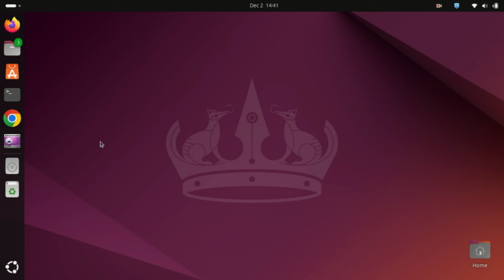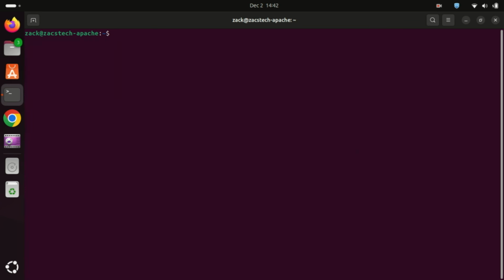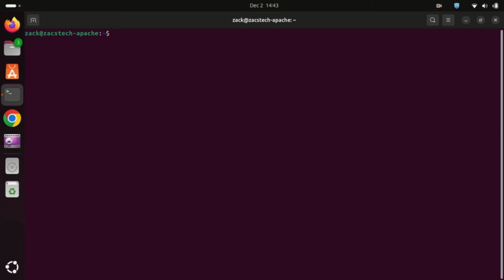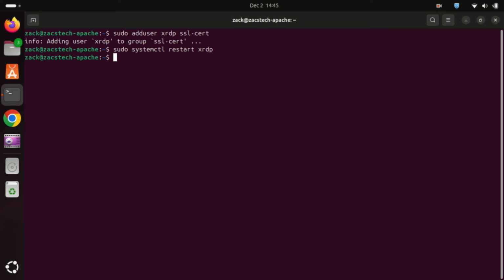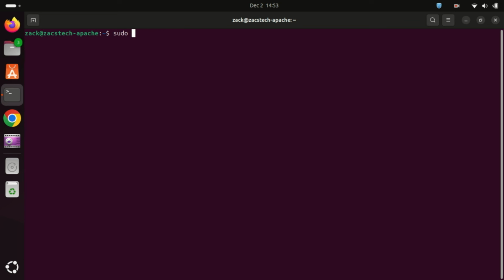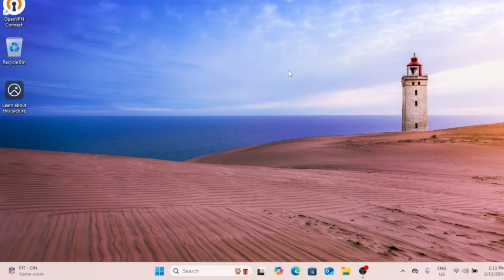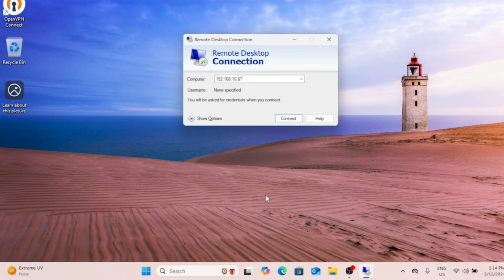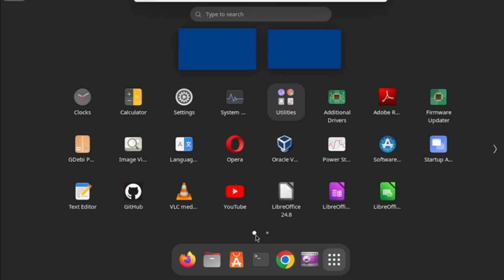How to Install XRDP on Ubuntu 24.04 | Remote Desktop Setup Guide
In this video, we walk you through the process of installing and setting up XRDP on Ubuntu 24.04, enabling you to remotely access your Ubuntu machine from Windows or other devices using the RDP protocol.